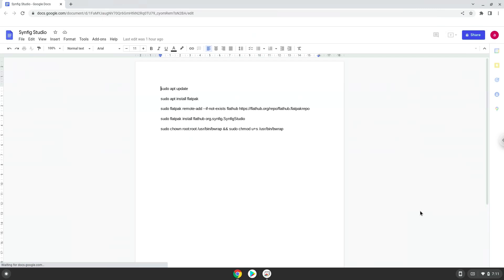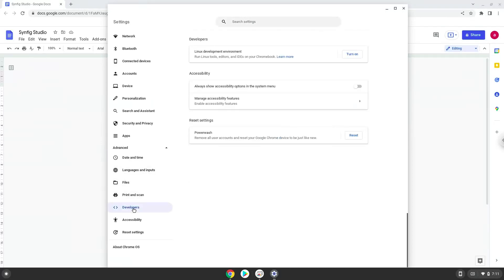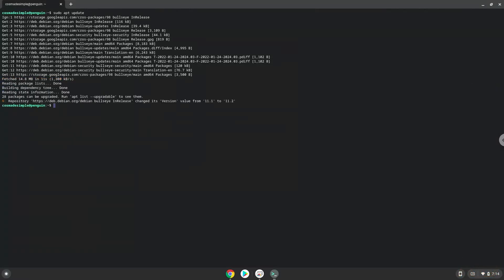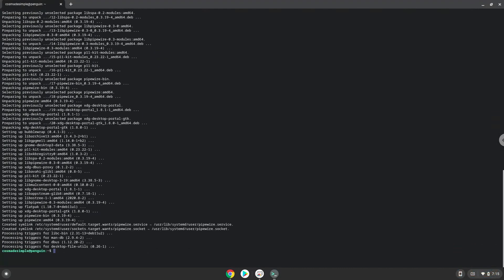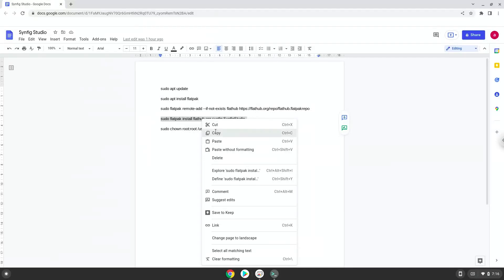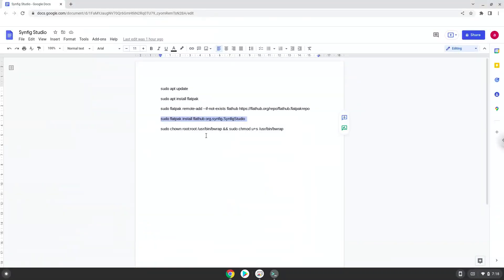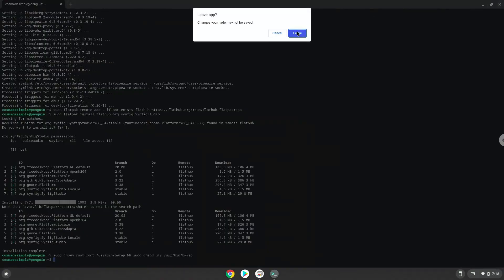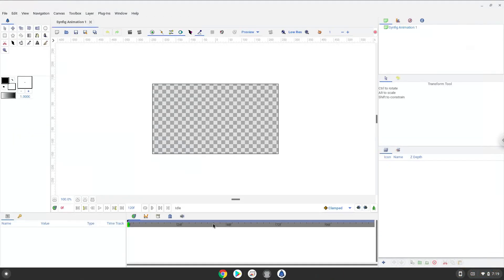How to install Synfig Studio on a Chromebook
In this video, we are looking at how to install Synfig Studio on a Chromebook.